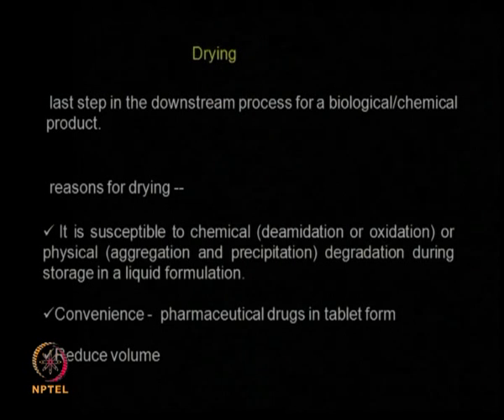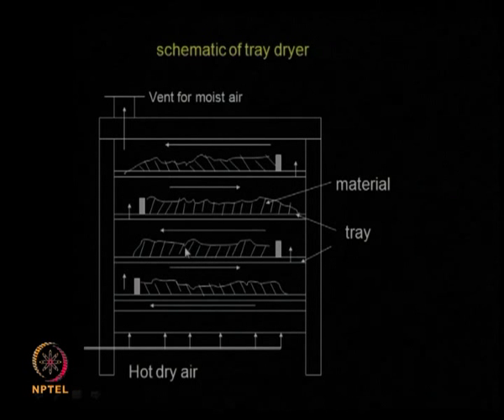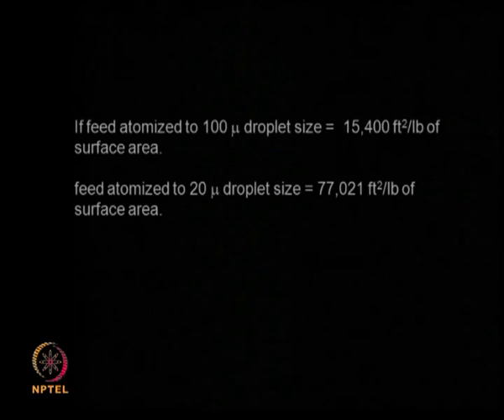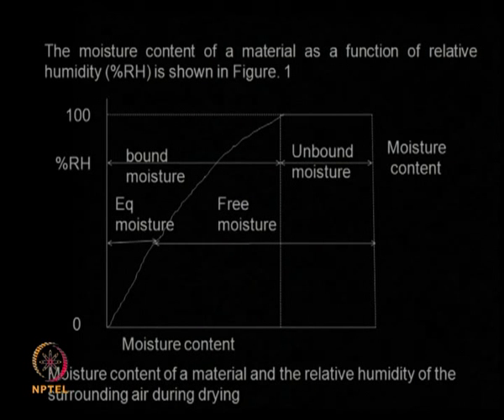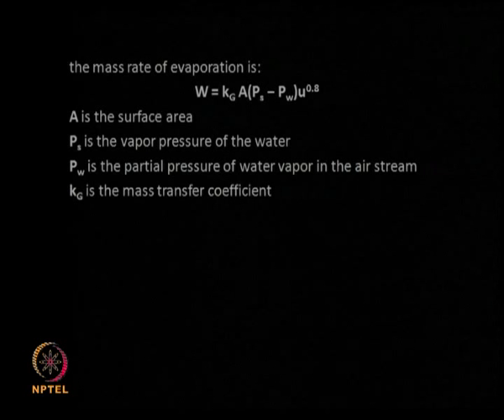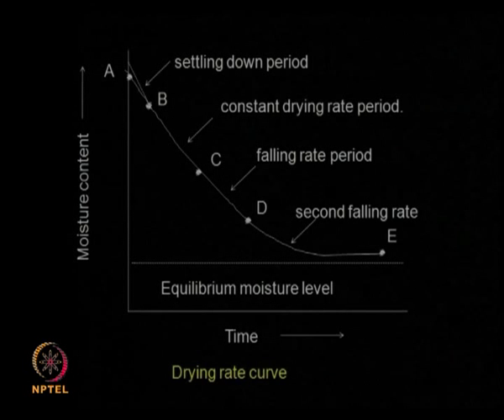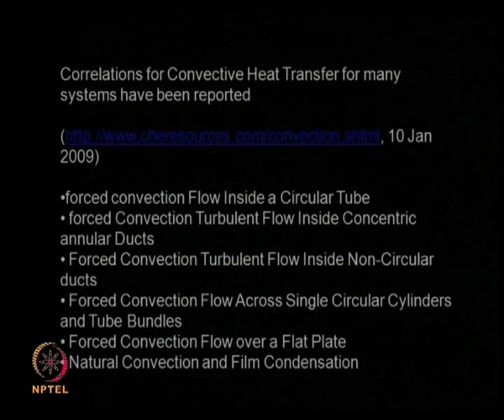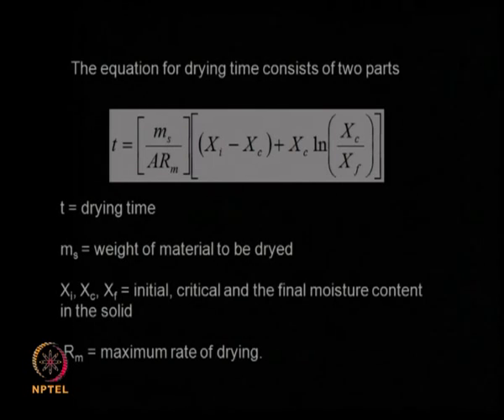Mod-01 Lec-36 Drying